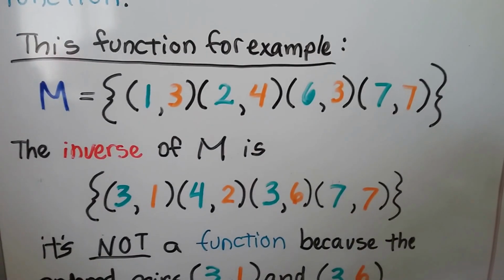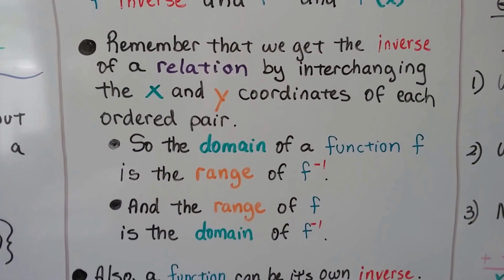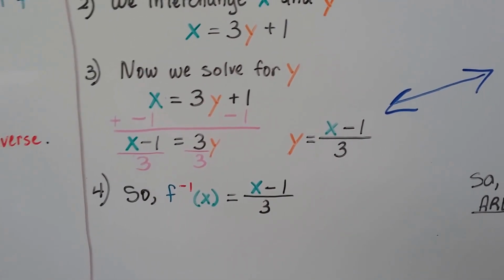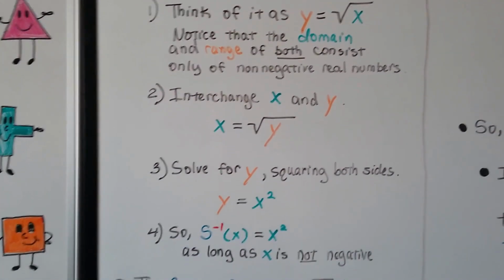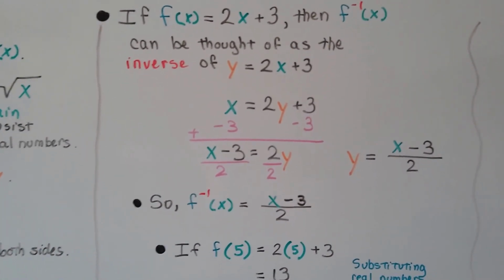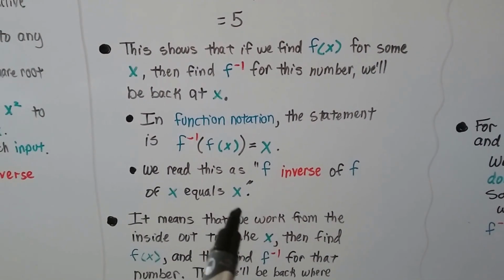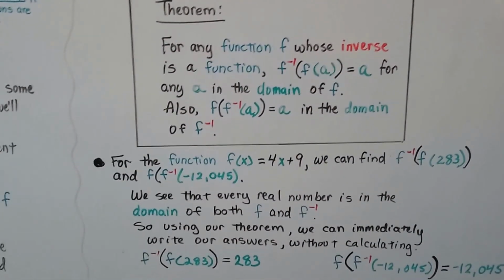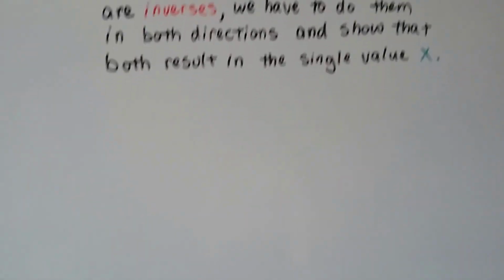Algebra II 12.1C, Inverses of Functions & Theorem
An explanation of how to find the inverse of a function, prove that a function and its inverse are inverse operations, how to read f^-1(x) as "f inverse", the domain and range of inverses, functions as its own inverse, interchanging the x and y values involving radicals, f(f^-1(x)) and f^-1(f(x)) and domains.